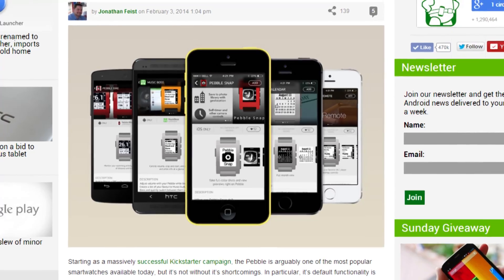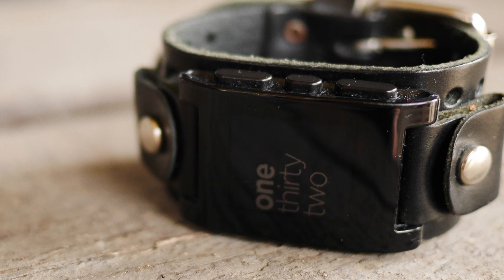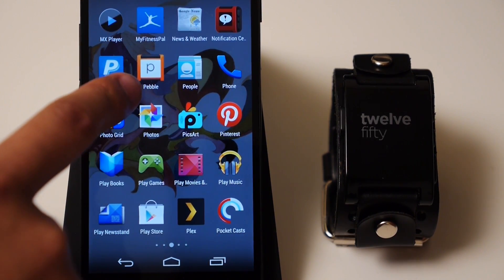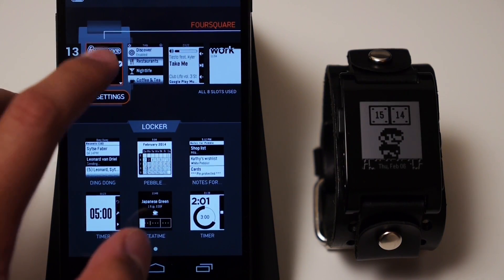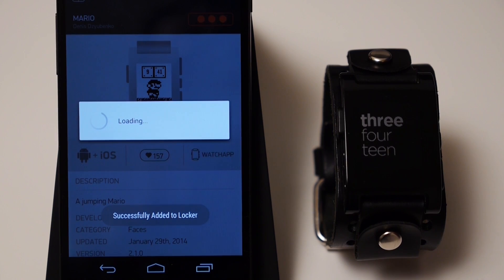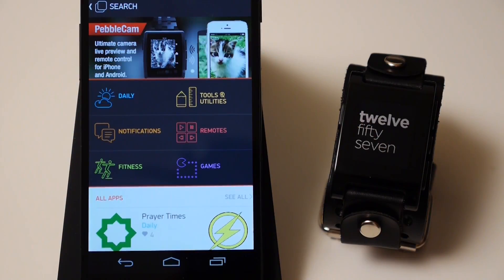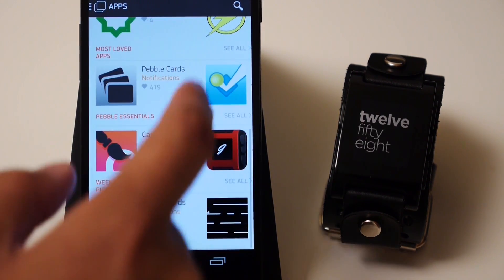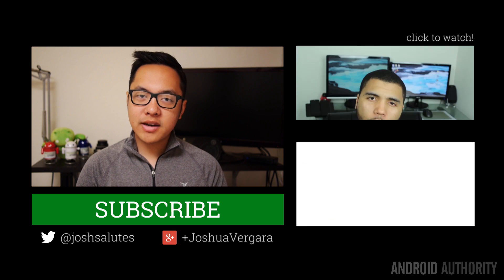Pebble App Store for Android - First Look!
The Pebble is a wonderful piece of wearable tech and Josh (along with every other Android Pebble user) has been anticipating the new firmware and app store release. We might not have gotten a full release this week, but the beta definitely shows what we could look forward to in Pebble world!